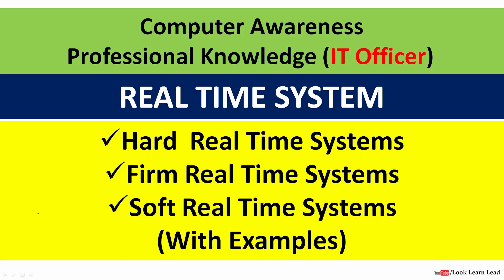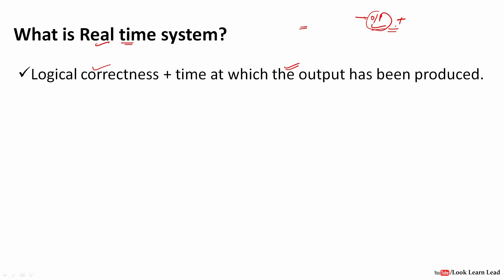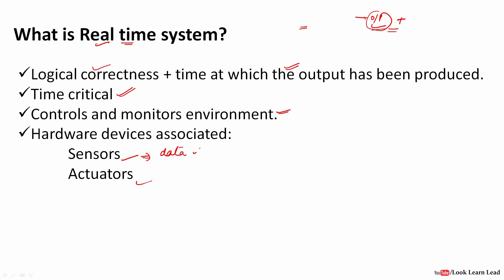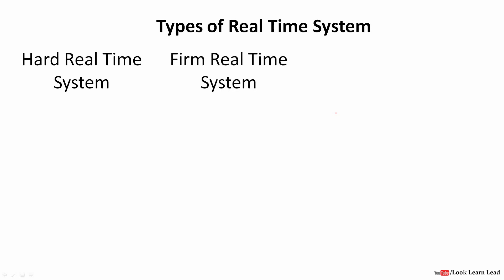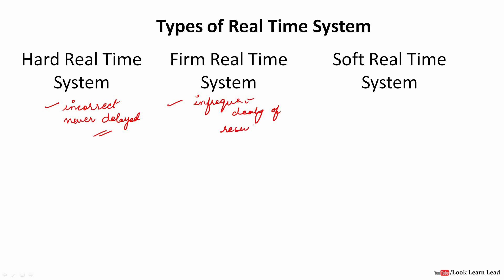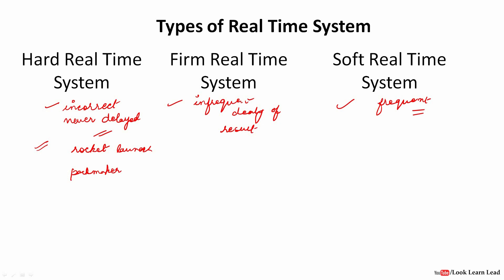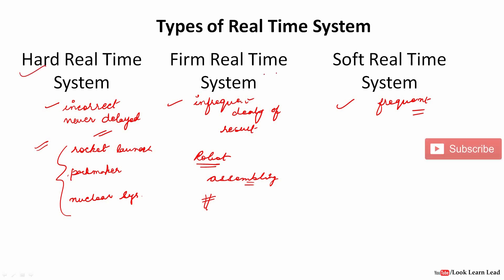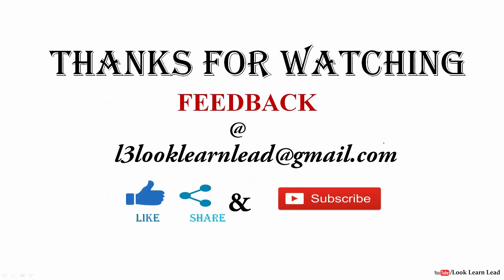Real Time Systems and Types: IBPS SO IT officer-professional knowledge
this video contains  Real Time Systems and Types: IBPS SO IT officer-professional knowledge